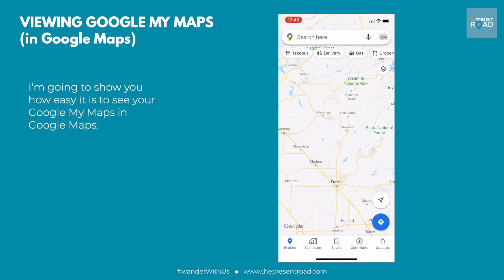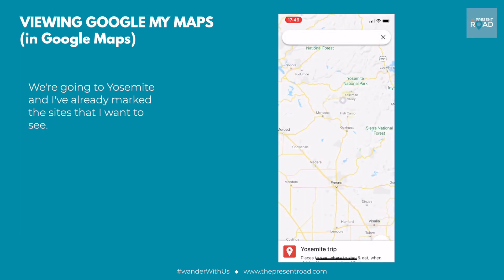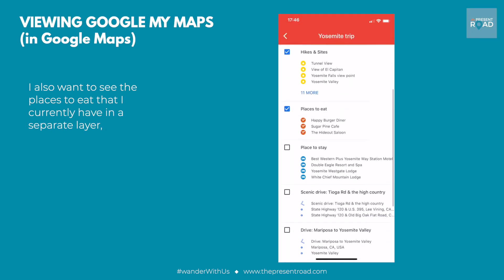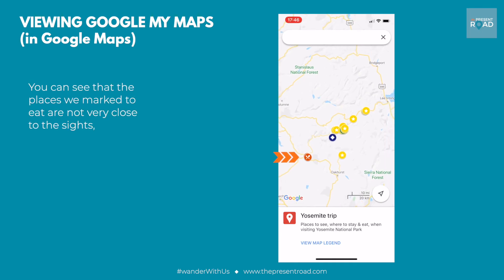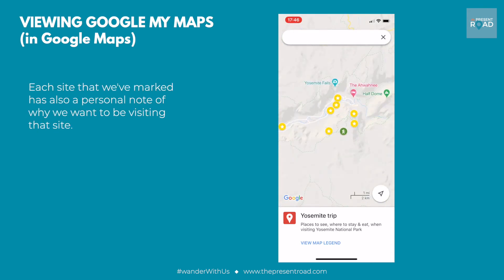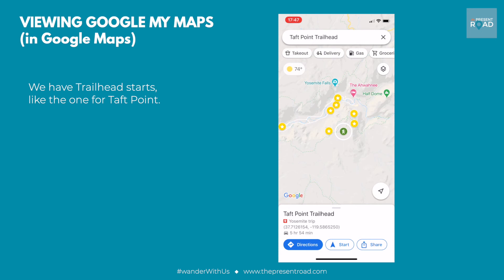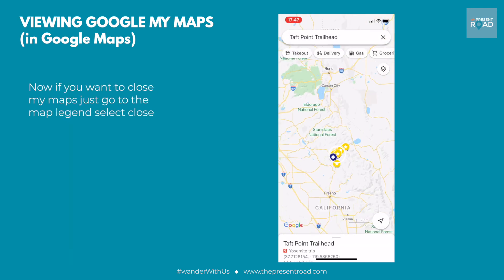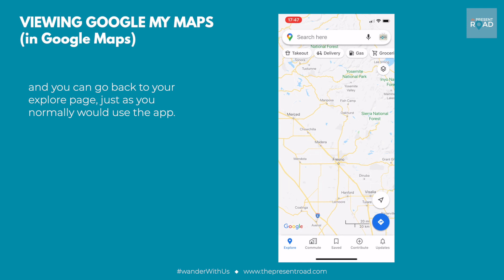Viewing My Maps in Google Maps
1 minute tutorial on how to view your Google My Maps in Google Maps. This is especially useful when you are planning a trip and need notes or need to collaborate with others. We assume you've already created your Google My Map - for that tutorial, click on this

This is an accompanying video to our blog post about trip planning using Google Maps & Google My Maps